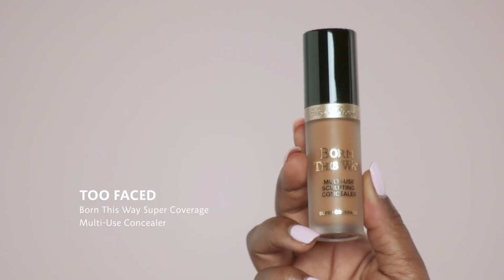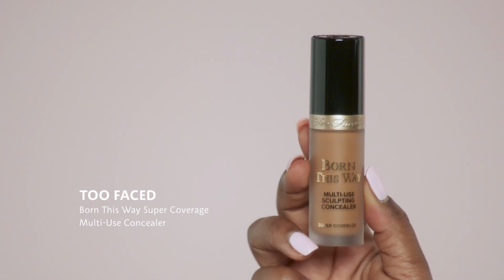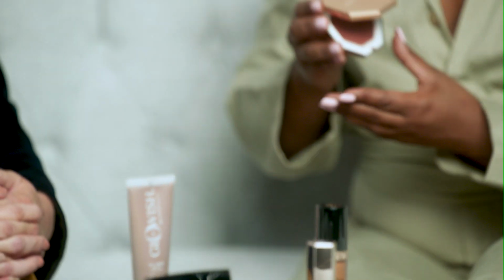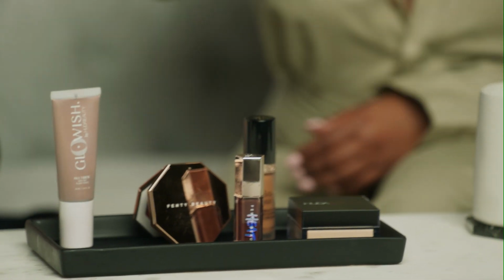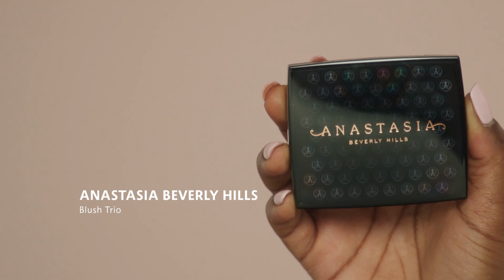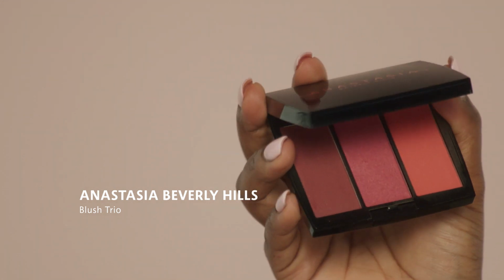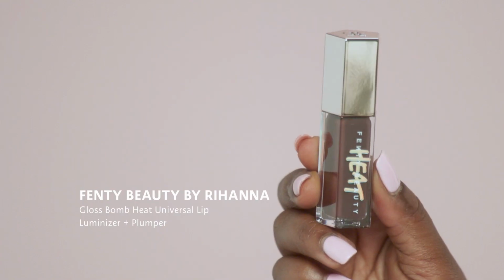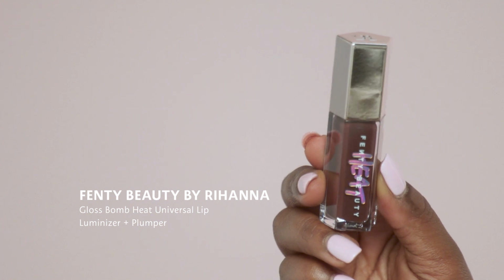Sephora Six Beauty Must-Haves Ft. Monica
Ready for inspiration? ✨ Get into SephoraSquad member Monica’s beauty bests.

Fenty Beauty by Rihanna Sun Stalk’r Instant Warmth Bronzer

Fenty Beauty by Rihanna Gloss Bomb Heat Universal Lip Luminizer + Plumper